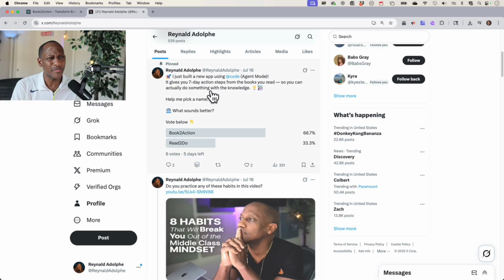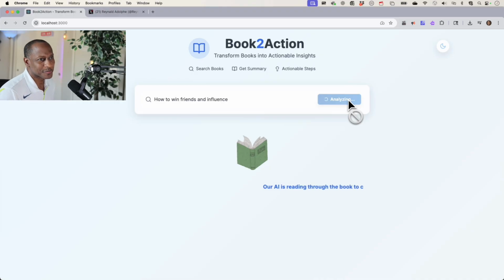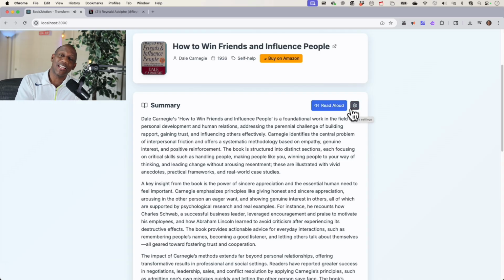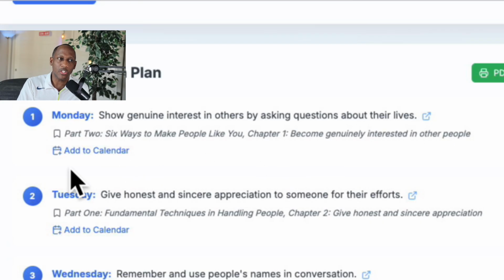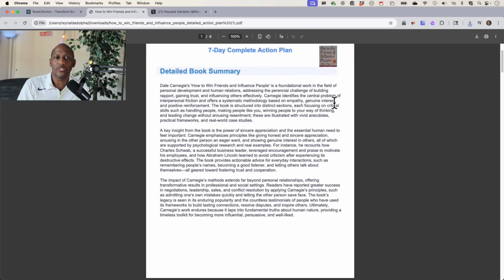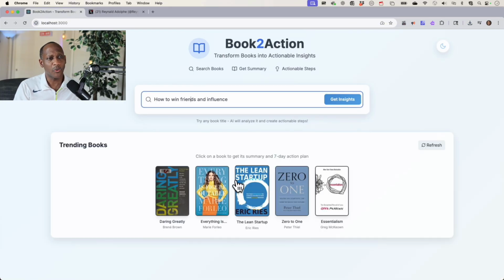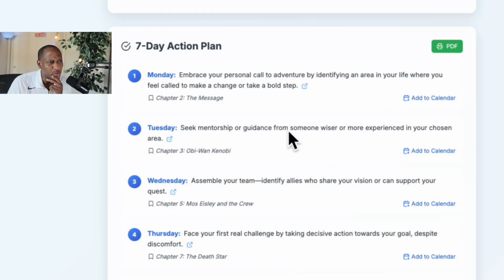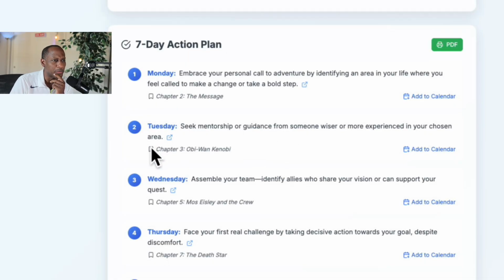📚✨ I Built This App with GitHub Copilot and Agent Mode! ✨📚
In this video, I demo an app (Book2Action) I built using GitHub Copilot (Agent Mode) that transforms any book you enter into a 7-day action plan. 💡

No more reading and forgetting — this app extracts the key lessons from your favorite books and turns them into practical, daily steps so you can actually apply what you’ve learned. ✅

Built with:
⚙️ GitHub Copilot – Agent Mode
💻 VS Code
🧠 Prompt-driven development

🎥 Watch the full demo to see how it works and how you can start turning your reading into real results.